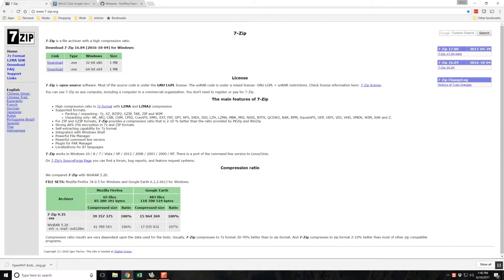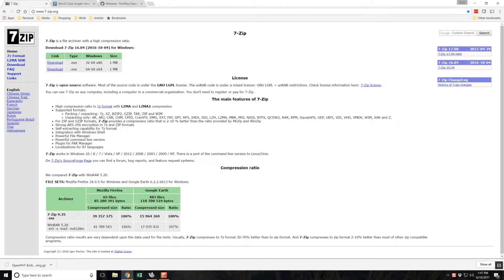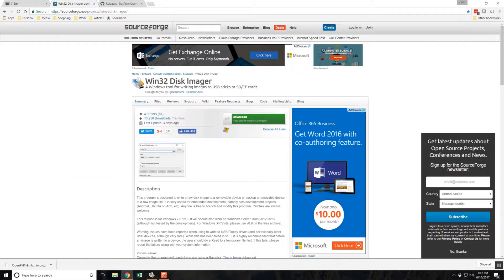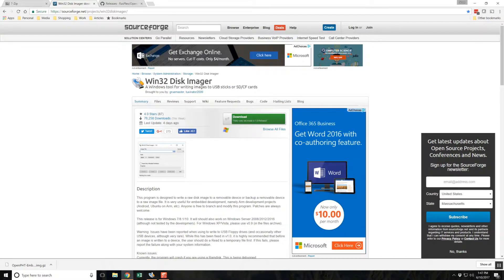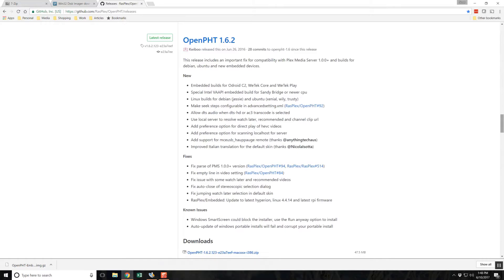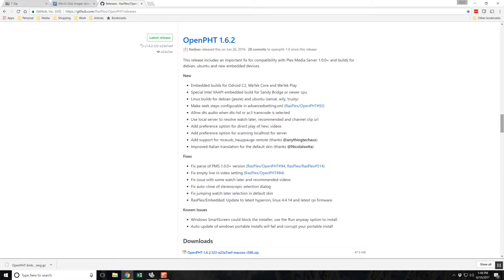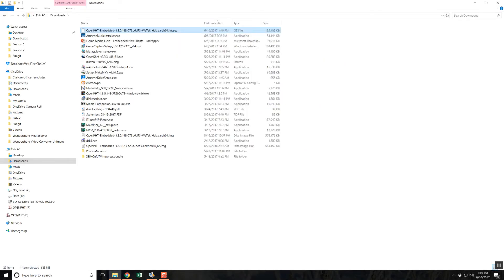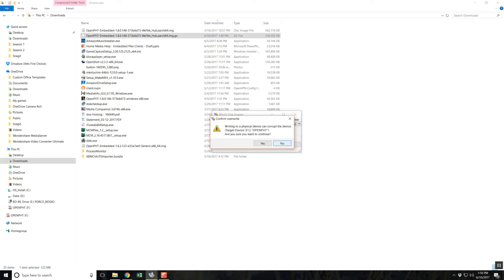OpenPHT: Creating Installation Media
Learn how to download OpenPHT and create the media you need to use or install it on your client. This process can also be followed for Plex Media Player.